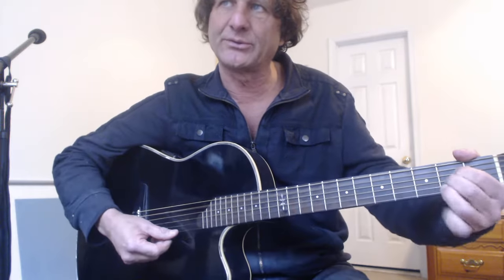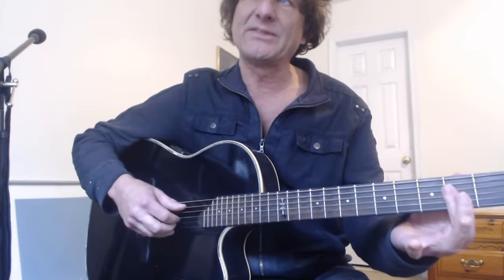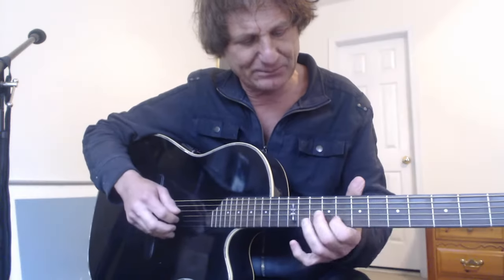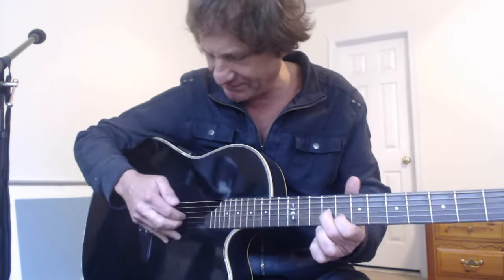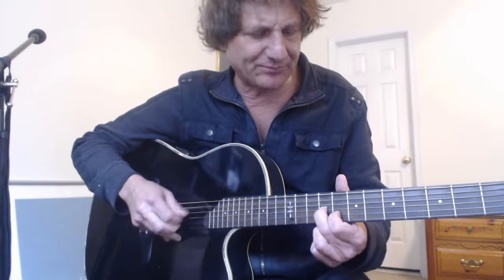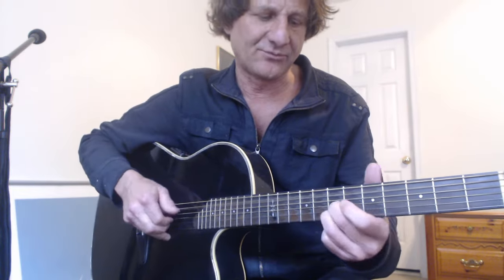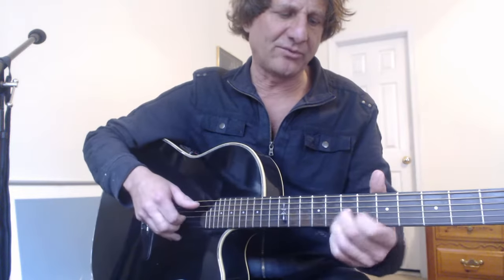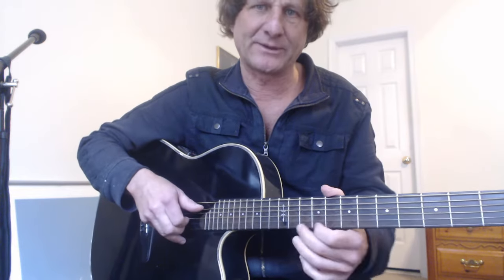Andy Kimbel Explains the utilization of shapes vs. just chords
Andy Kimbel, touring and recording artist  also offers customized Skype Guitar coaching to players and performers  of all experience levels around the world.  Here is a small excerpt.